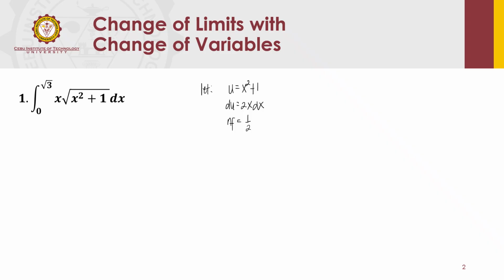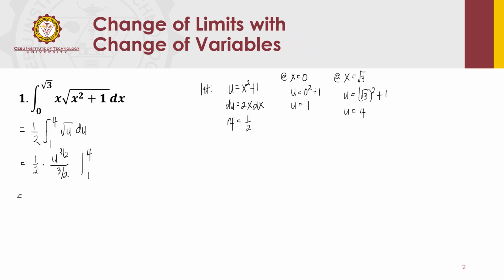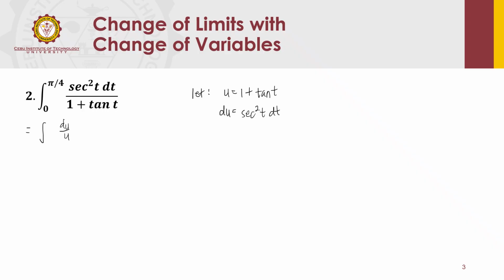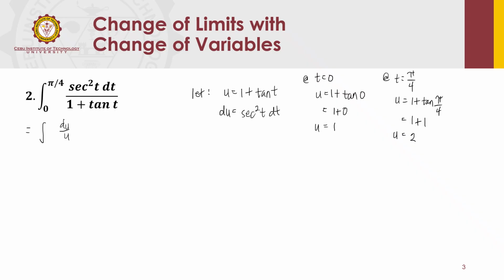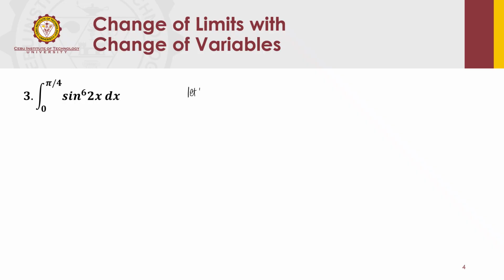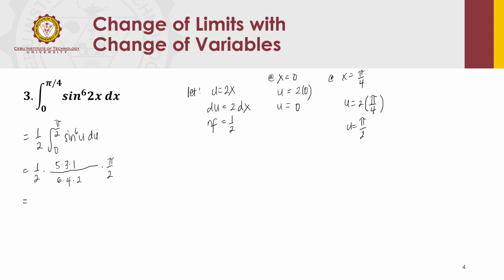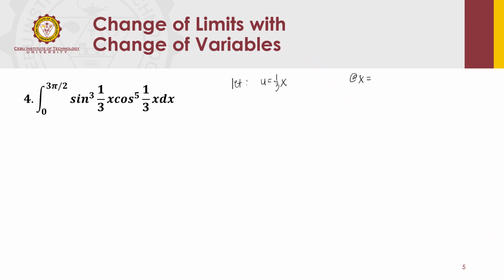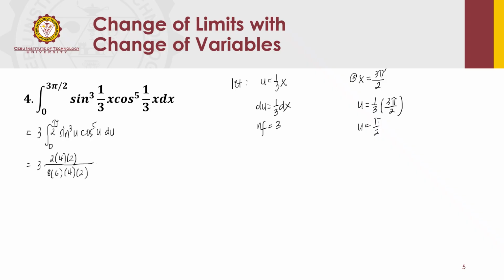Change of Limits with Change of Variables